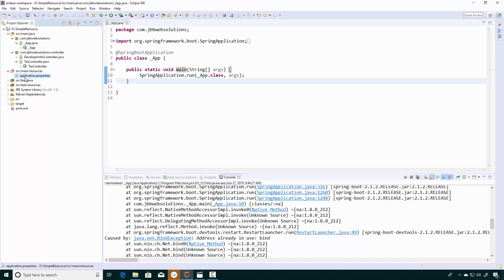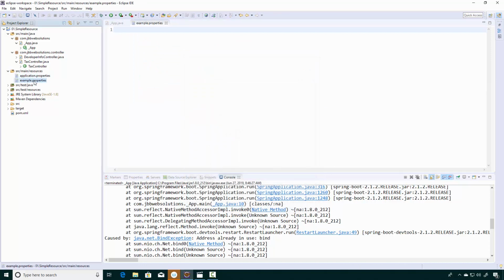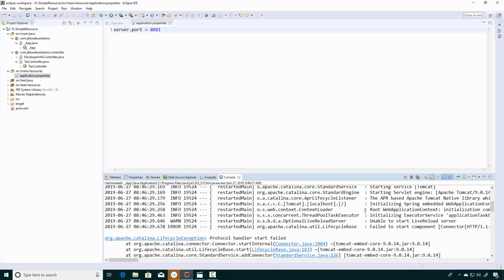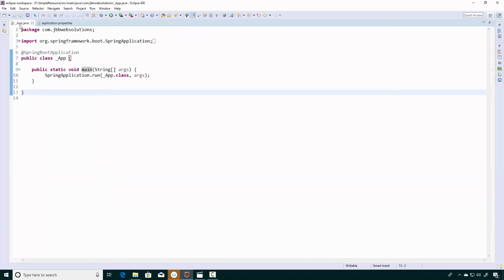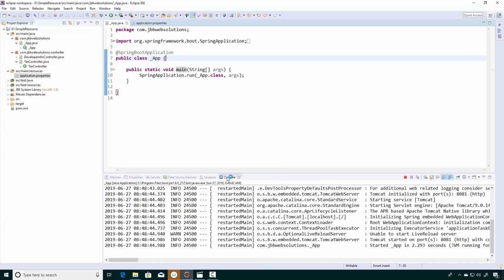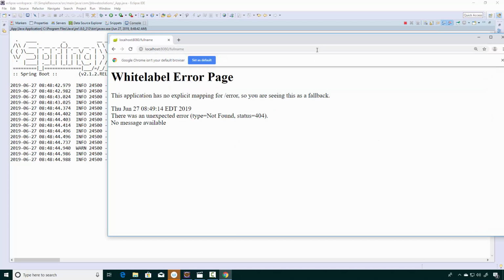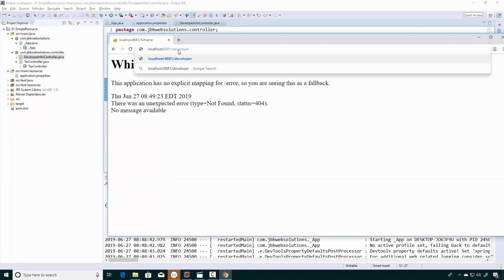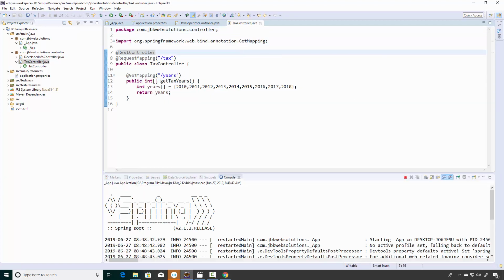008 WebResource PortNumbers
Port Numbers